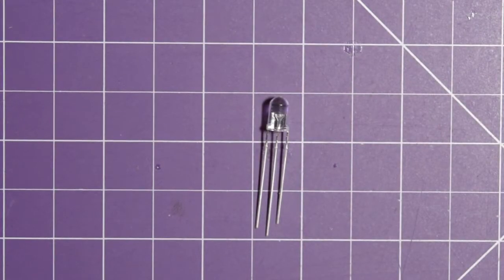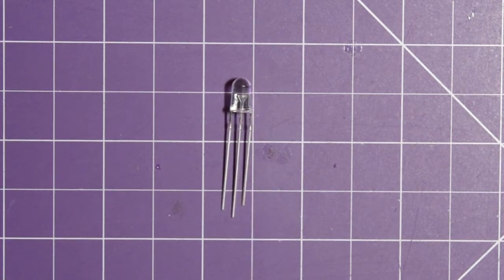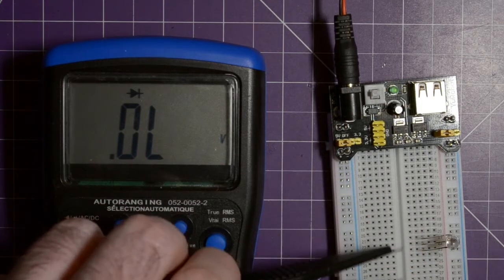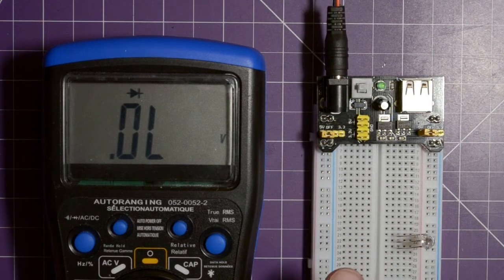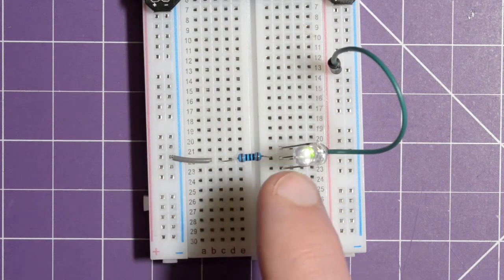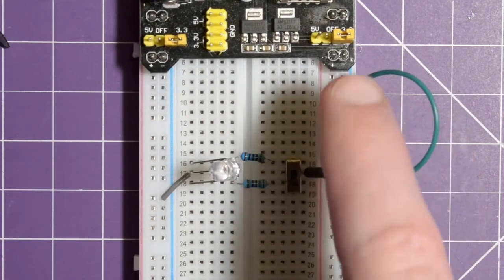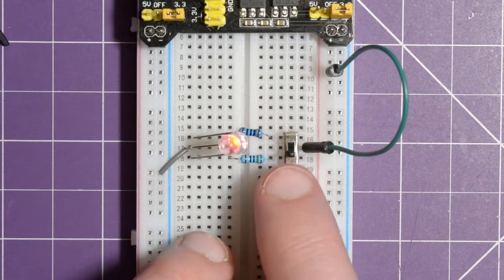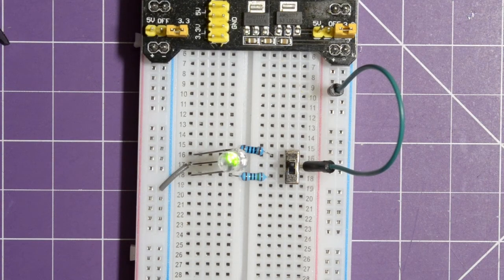A Closer Look: Dual Colour LEDs!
Hello again!

Just a closer look at some cool dual color LEDs. They can be had at your usual suspects (Aliexpress, EBay, etc...) and can be had in a multitude of color pairs.